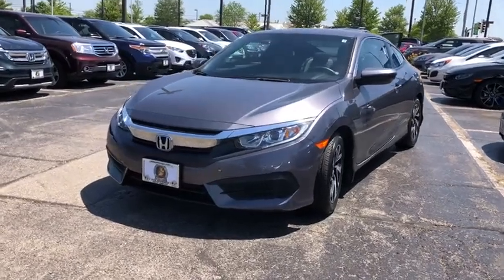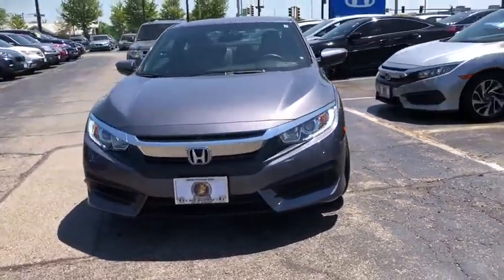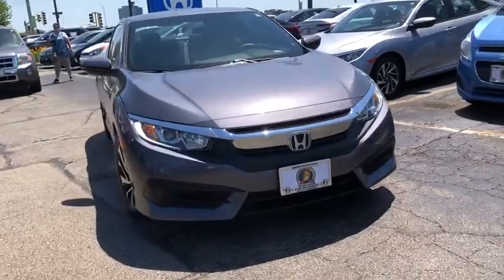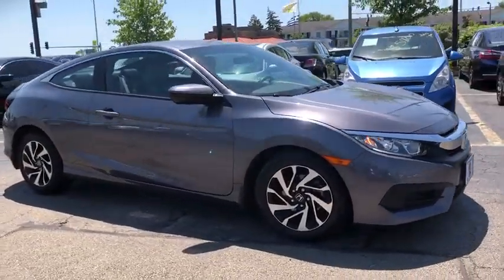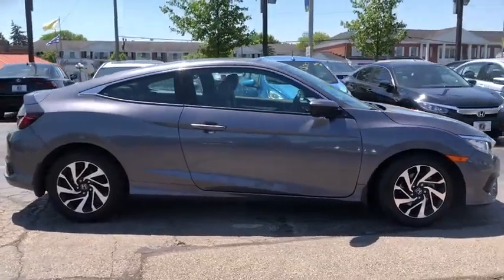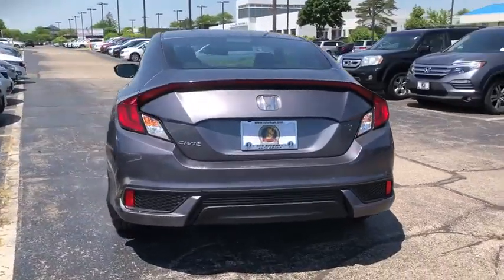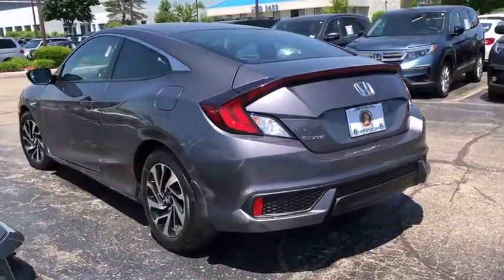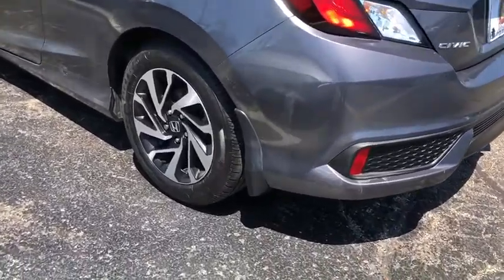2016 Honda Civic Schaumburg, Arlington Heights, Hoffman Estates, Des Plaines, Palatine, IL 16222P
Modern Steel Metallic Used 2016 Honda Civic available in Schaumburg, Illinois at Schaumburg Honda. Servicing the Arlington Heights, Hoffman Estates, Des Plaines, Palatine, IL area.

Schaumburg Honda
750 E Golf Rd

Recent Arrival! Priced below KBB Fair Purchase Price! CARFAX One-Owner. 2016 Honda Certified. FWD Civic LX-P Modern Steel CVT Clean CARFAX. Odometer is 14341 miles below market average! Non-Smoker and well taken care of!!, LOW LOW MILES AT JUST 18182, ** Super Clean and Really taken Care of by Prior Owner**.